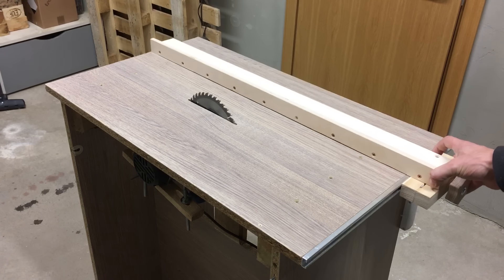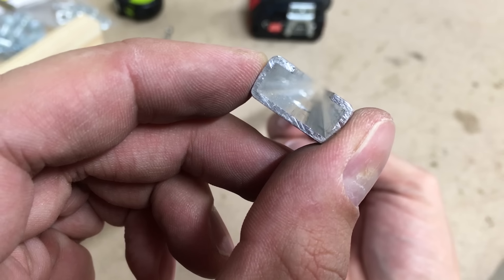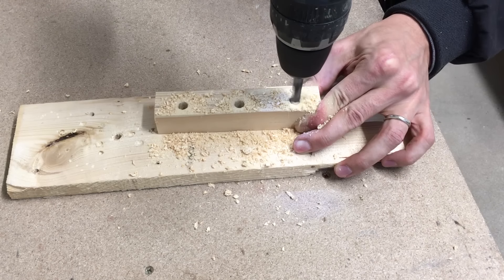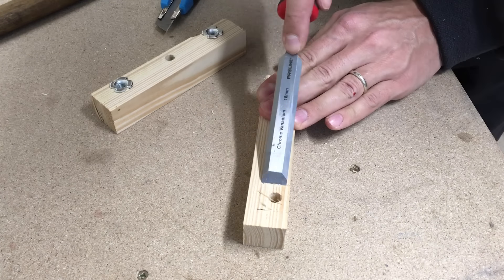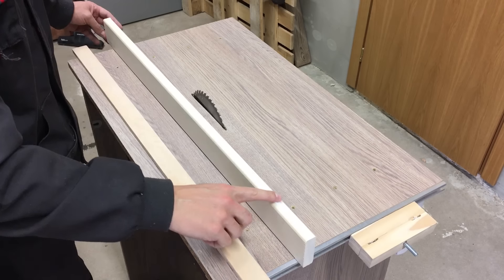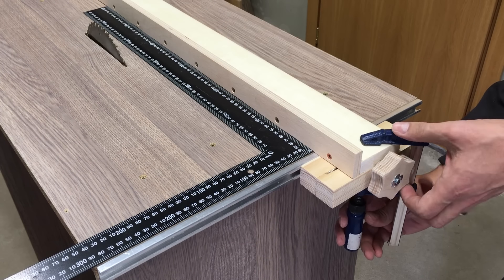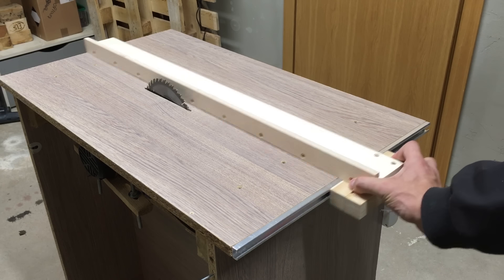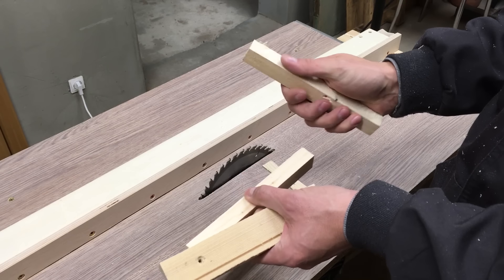How To Make A Table Saw Fence For Homemade Table Saw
This time I will shop you, how to make a simple and accurate table saw fence for homemade table saw.